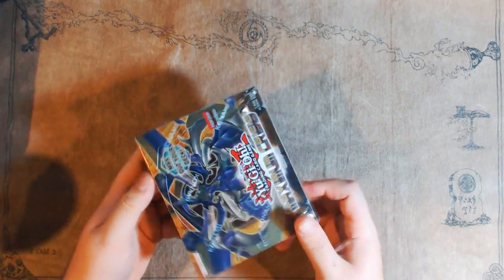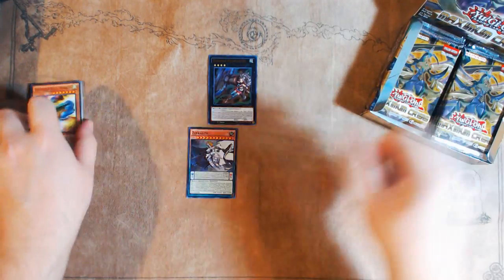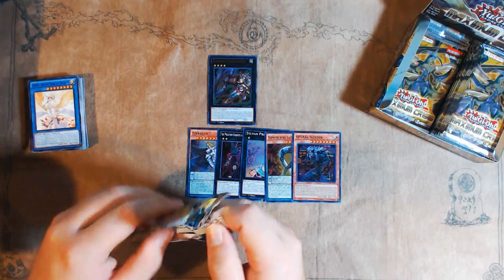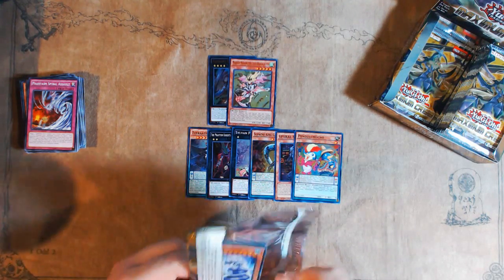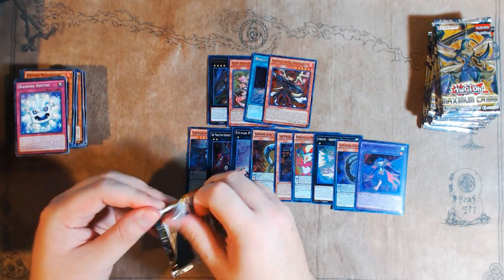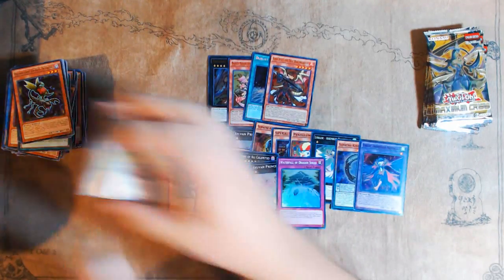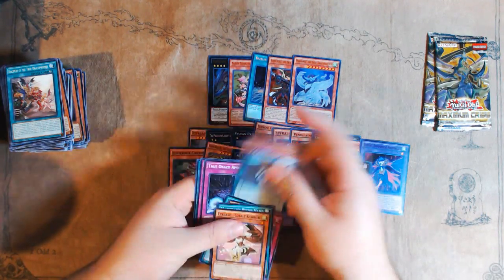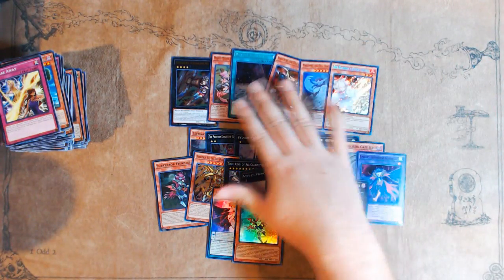Yu-Gi-Oh! Maximum Crisis Box Opening #2 - 5/6/2017